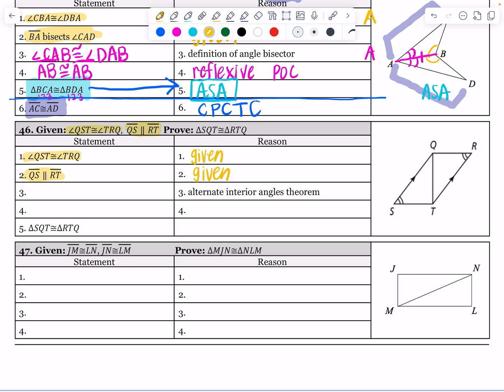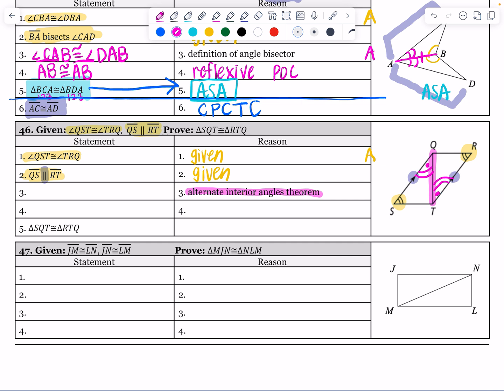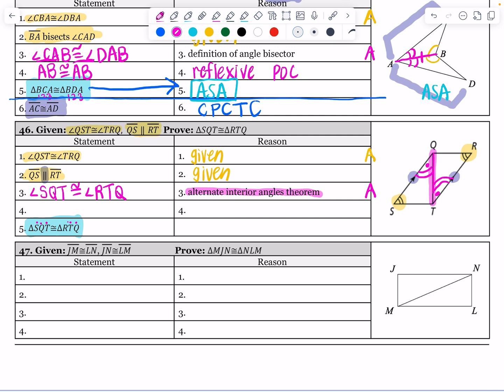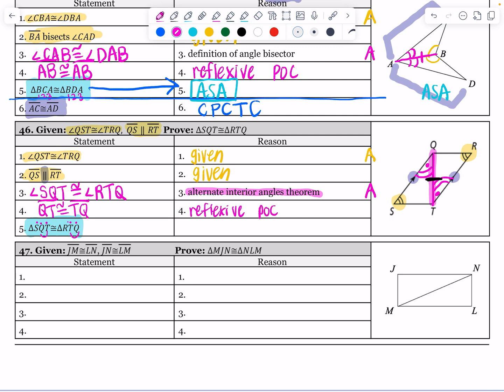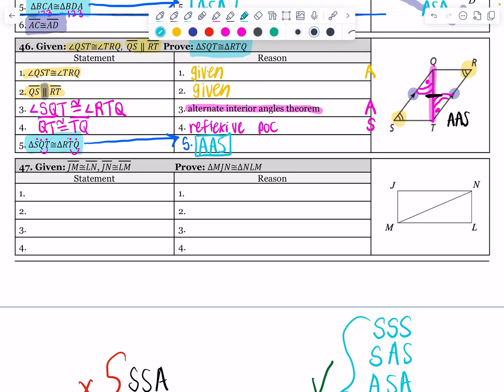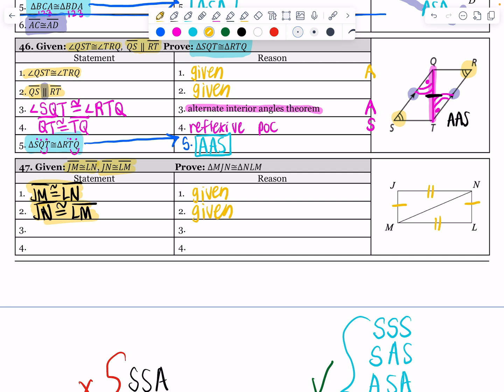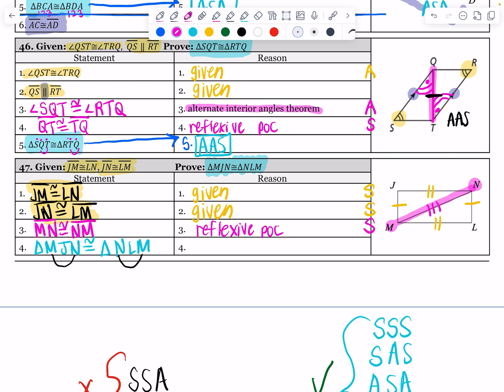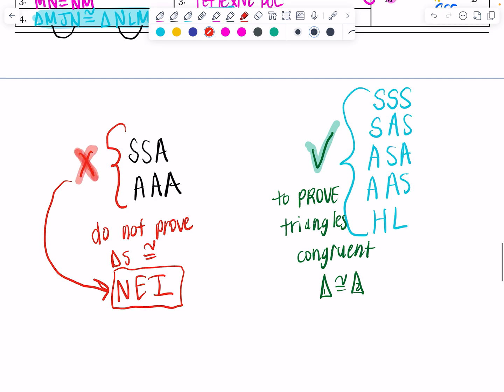Chapter 5 Study Guide #46 - #47